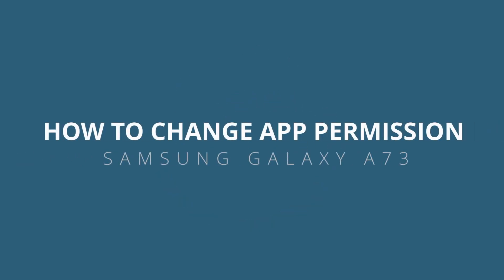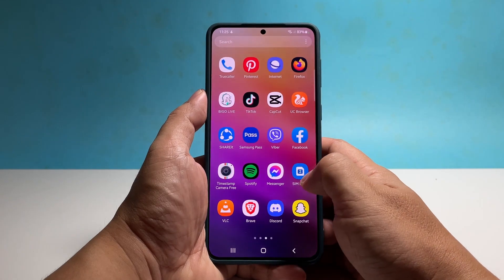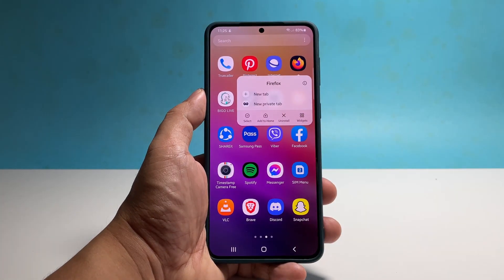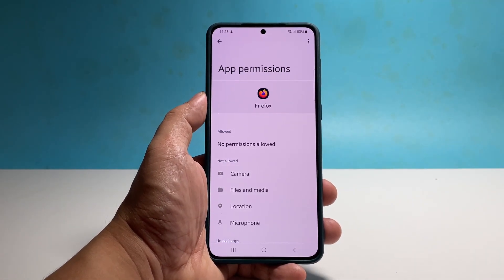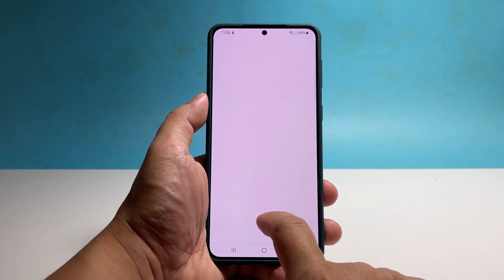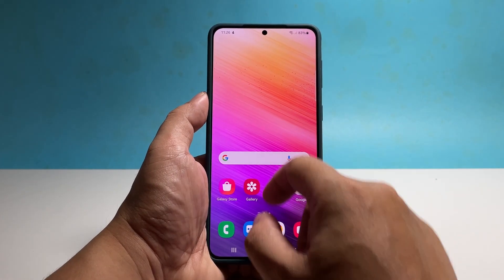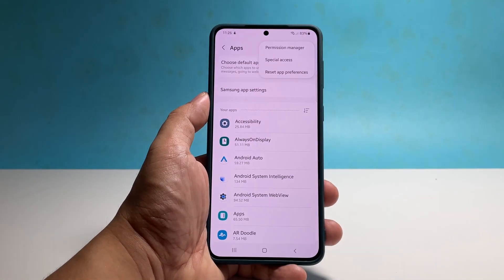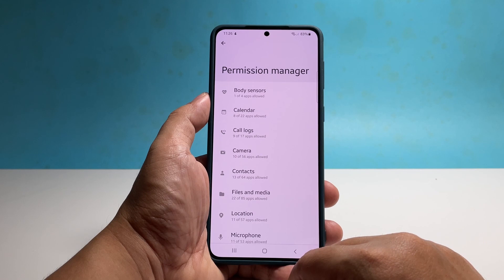Change App Permission on Samsung Galaxy A73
In this video, we're going to show you how to manage or change an app's permission to use the core services of your Samsung Galaxy A73. This will allow you to hand-pick apps that you want to use the services.

So to change the permission of an app, here's what you should do:

Pull up the App drawer and go to the screen where you can find the app's icon.